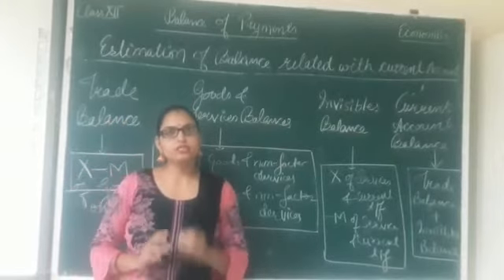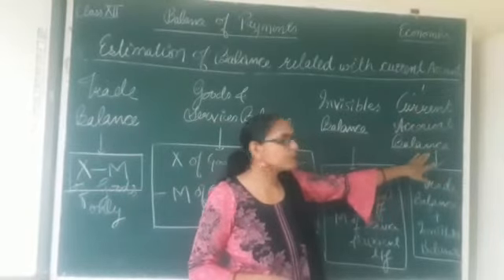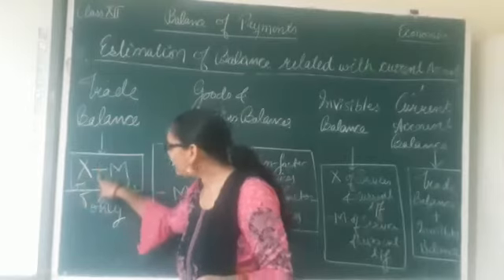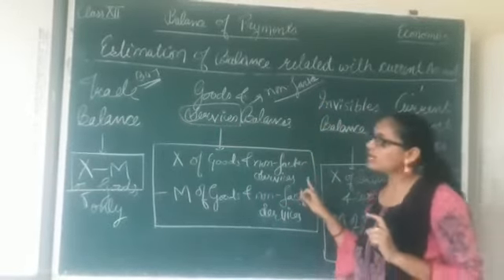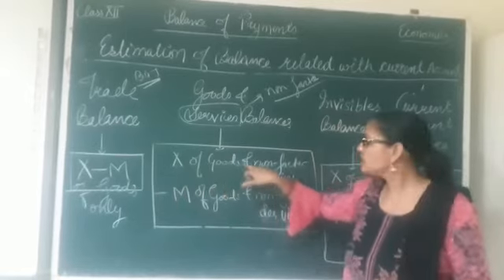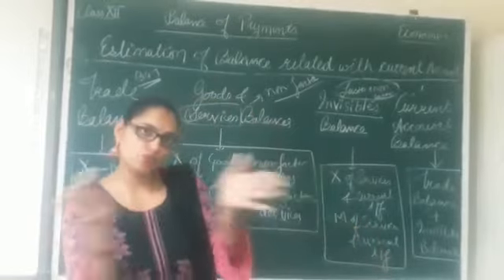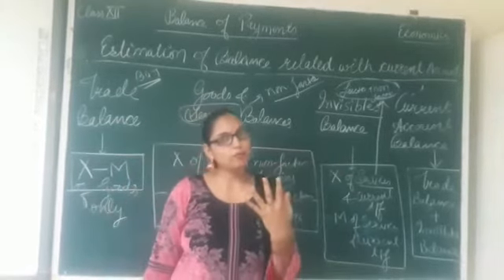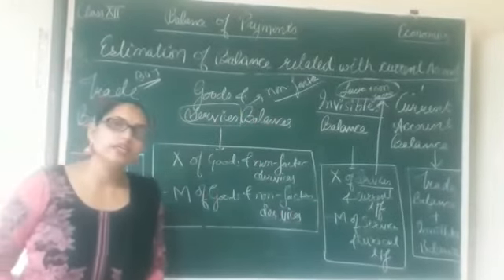DATE 3 JULY 2020 BALANCE OF PAYMENT PART 3 CLASS XII